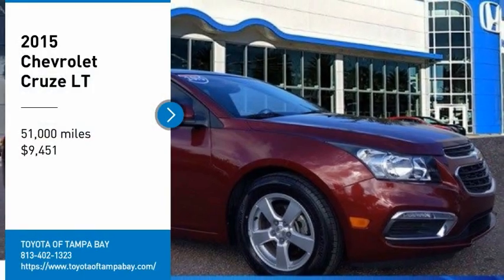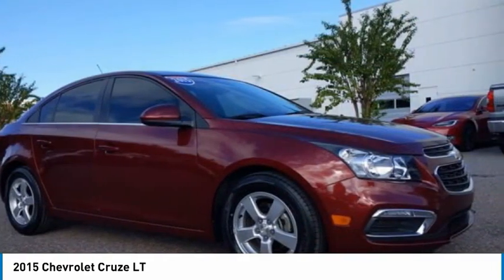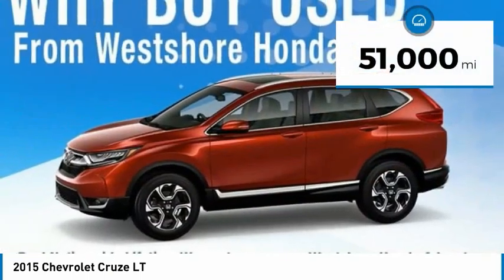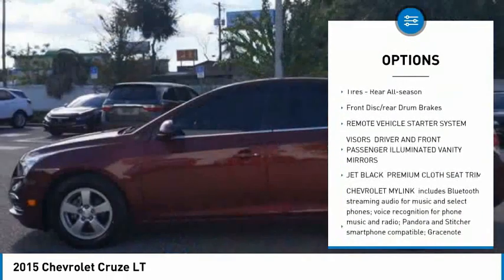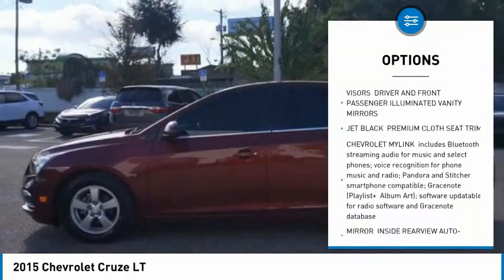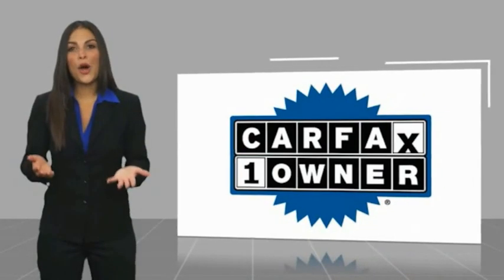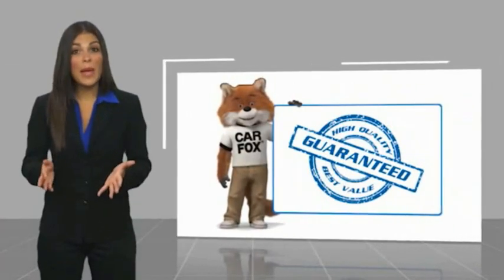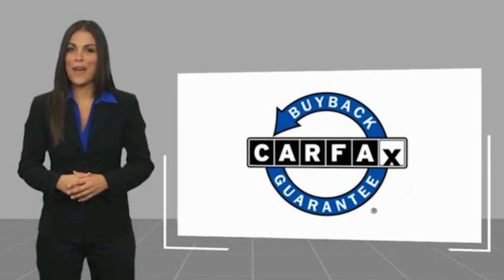2015 Chevrolet Cruze A181550A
2015 Chevrolet Cruze LT

**TAKE ADVANTAGE OF OUR REAL NATIONWIDE LIFETIME WARRANTY. UNLIMITED TIME AND UNLIMITED MILES**BLUETOOTH, CLOTH BUCKET SEATS, STEERING WHEEL MOUNTED AUDIO CONTROLS, ALLOY WHEELS, ECOTEC 1.4L I4 SMPI DOHC TURBOCHARGED VVT 6-SPEED AUTOMATIC, 26/38 CITY/HIGHWAY MPG, ODOMETER IS 13093 MILES BELOW MARKET AVERAGE!!!Awards:* 2015 KBB.com 10 Best UberX Candidates * 2015 KBB.com 10 Best Used Compact Cars Under $10,000 Reviews:* If you need small-car pricing and fuel-efficiency but you don't want to give up big-car comfort, check out the 5-passenger Chevrolet Cruze for 2015. Although it's categorized as a compact sedan, the Cruze's interior volume actually qualifies it as a midsize model. Source: KBB.com* Two satisfying high-efficiency engine choices; secure handling; handsome interior design; big trunk. Source: Edmunds* The Cruze gives you great fuel economy and a reasonable price, with a very stylish look to go with it. It has a strong stance and angled lines, with a split front grille, and headlights that wrap around from the front and end in a point above the fenders. On the inside the cabin is modern, roomy and comfortable. It doesn't feel like the compacts you might be used to and is refreshingly fun to drive. There are 6 different trims available for the Cruze, including the: LS, 1LT, Eco, 2LT, LTZ, and the Turbo Diesel. Standard for all are features such as Bluetooth calling and Touch Controls on the Steering Wheel. The Base Model LS comes with a 1.8L engine that gets 25MPG City and 36MPG hwy with the standard 6-speed manual, or 22MPG City and 35MPG hwy when you opt for the automatic. All models higher than the LS, but below the Diesel come with a peppy 1.4L Turbocharged Engine. The 1LT and 2LT give you your choice of a 6-speed manual with overdrive or an automatic. The Eco comes standard with a special 6-speed manual with triple overdrive, or an optional automatic. Fuel economy varies for these trims based on which you opt for, but the best performer hands down is the Eco with the Manual Transmission that gets an EPA estimated 28MPG City and 42MPG hwy. The top of the line model is the Diesel with a 2.0L engine that has 151hp and gets an EPA estimated 27MPG City and an amazing 46MPG hwy. Standard safety features on all models include Anti-lock brakes, Stabilitrak, Traction Control, and 10 Airbags. Upgrade to the LTZ trim and you get the added visibility of a Rear View Camera. With available Chevrolet MyLink all your apps are located on the 7-inch touchscreen and the available 4G LTE turns the Cruze into a mobile Wi-Fi hotspot. Source: The Manufacturer SummaryCall the all new Westshore Honda at to confirm availability and schedule a no-obligation test drive. We are located at 2522 N. Dale Mabry Hwy, Tampa FL 33607.